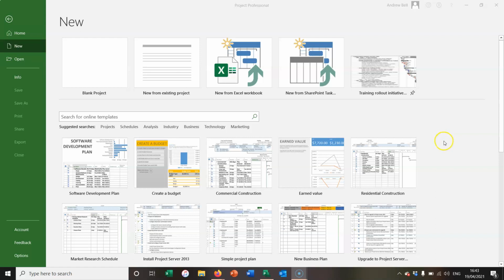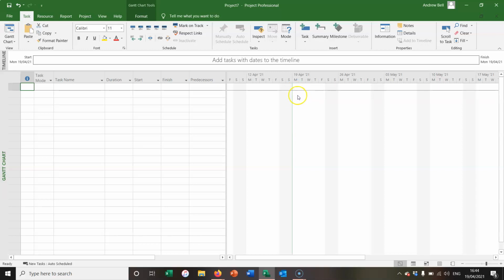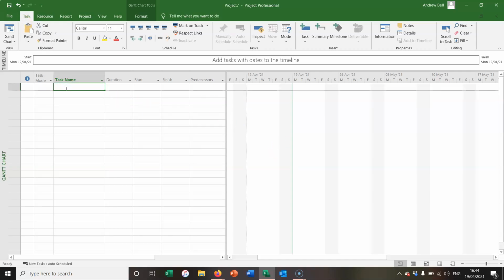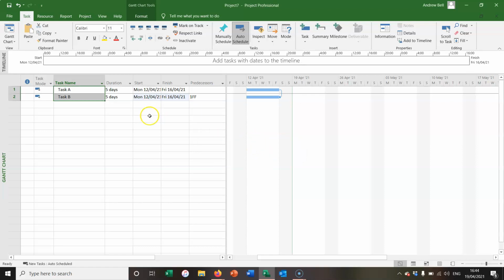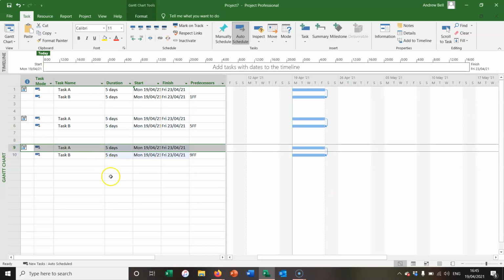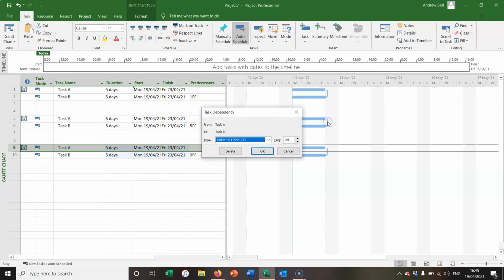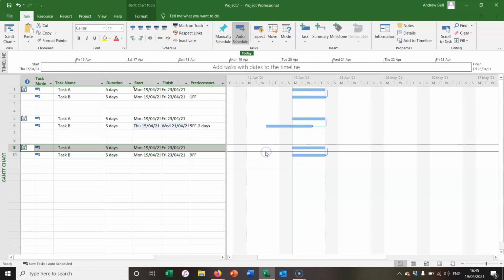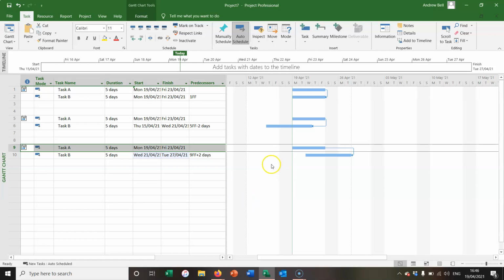Finish to Finish Relationships in Microsoft Project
Finish to Finish Relationships in Microsoft Project. Shown with Lead Time and Lag Time.